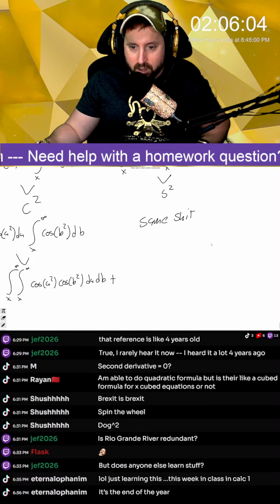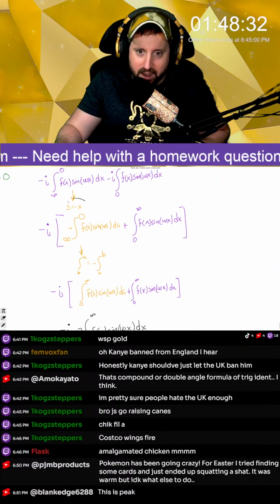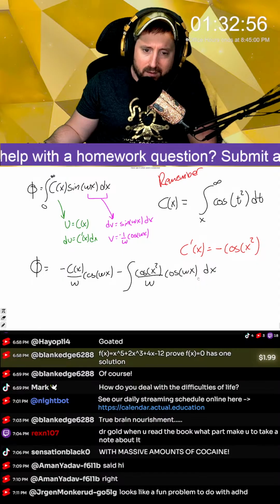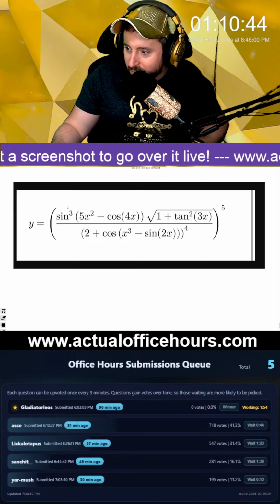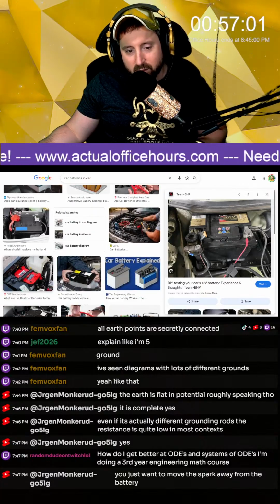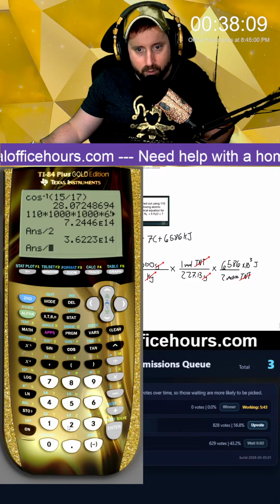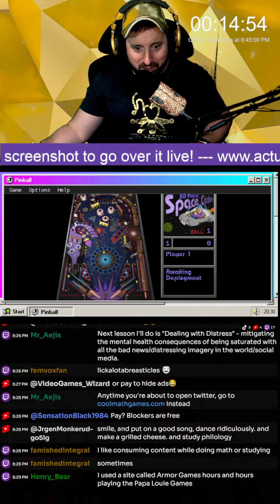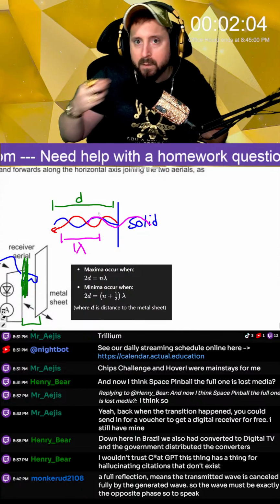Math & Physics Homework Help | Live Office Hours